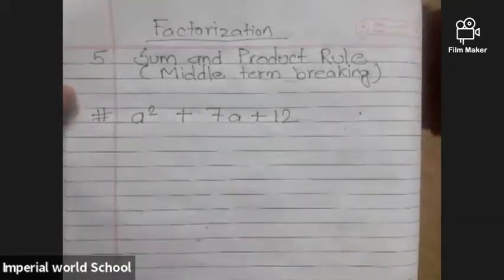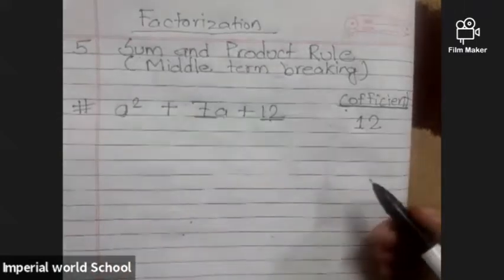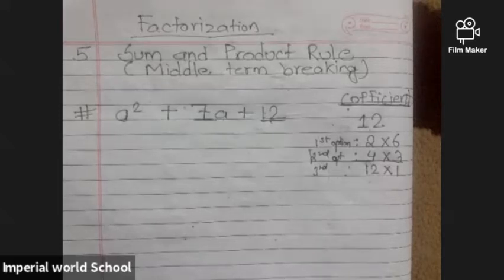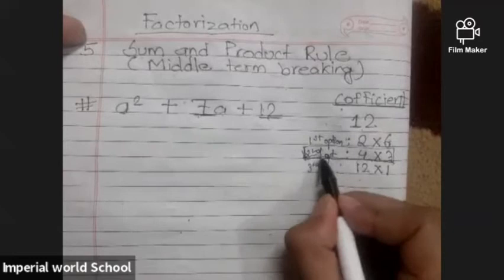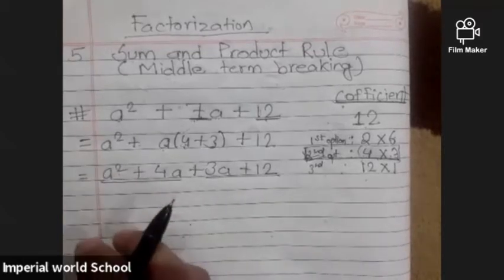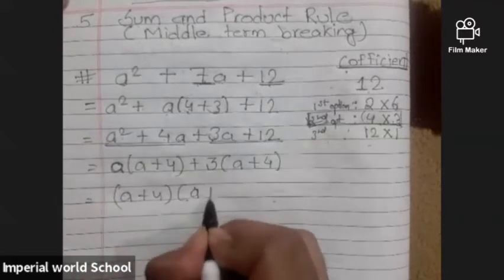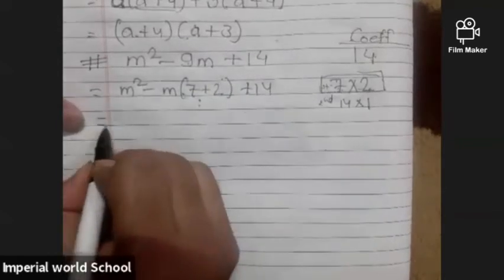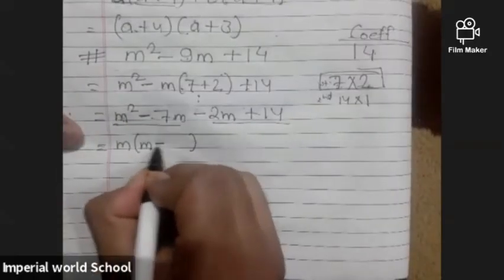Class 7, Sum and Product Rule of factorization explained